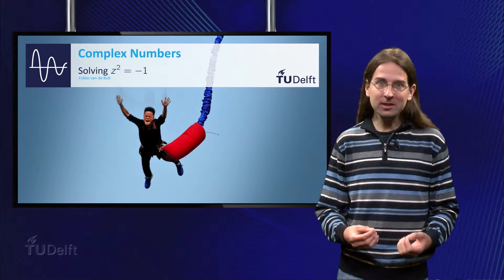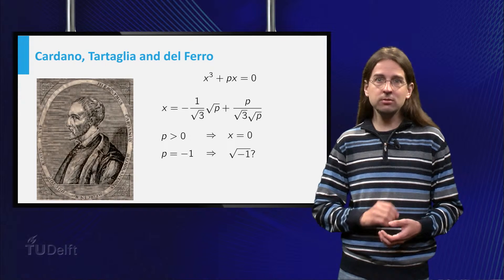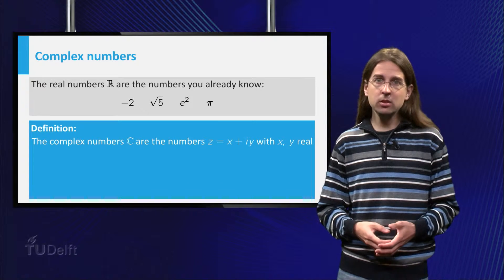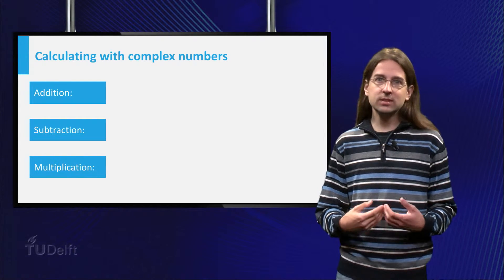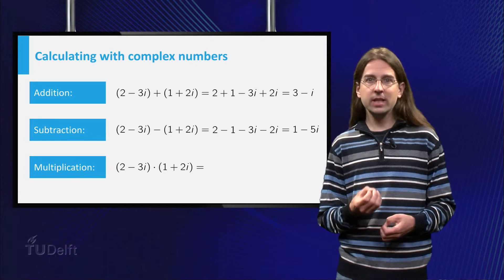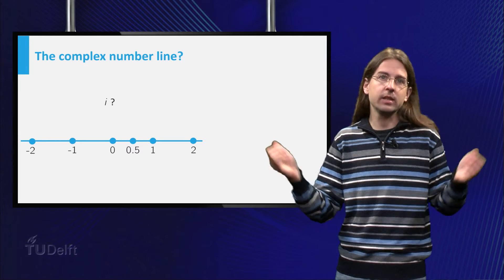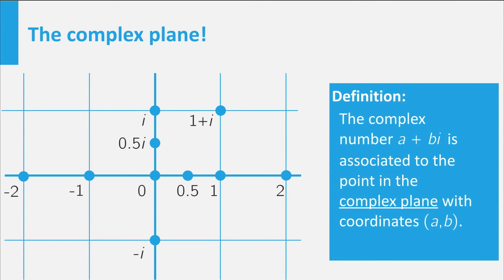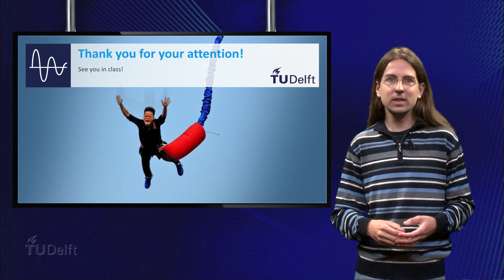Complex Numbers ☆ Mathematics Lecture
) In this mathematics lecture you will learn about: "Complex Numbers". Get some fundamental facts, informations and explanations about this topic, easy to understand and clear presented. This video is part of the playlist "University Lectures". For further interesting topics you can look here:

"Complex numbers extend the concept of the one-dimensional number line to the two-dimensional complex plane by using the horizontal axis for the real part and the vertical axis for the imaginary part."